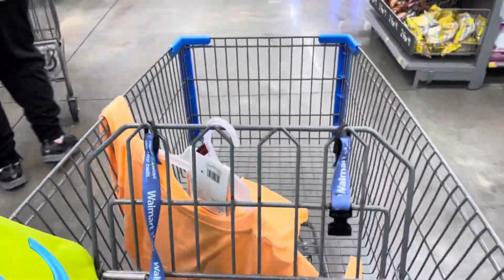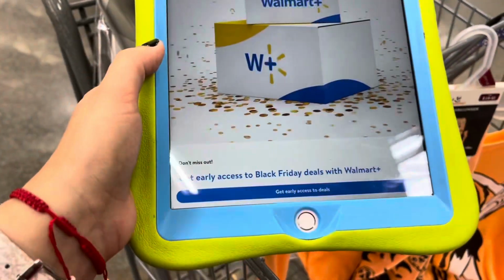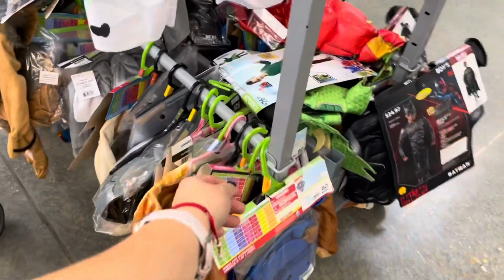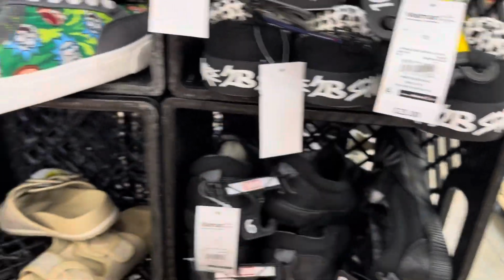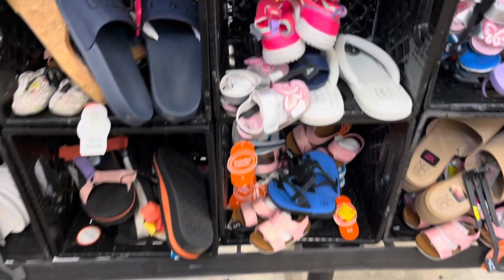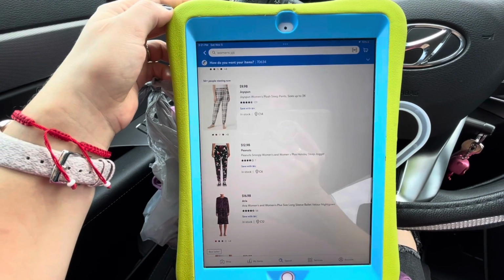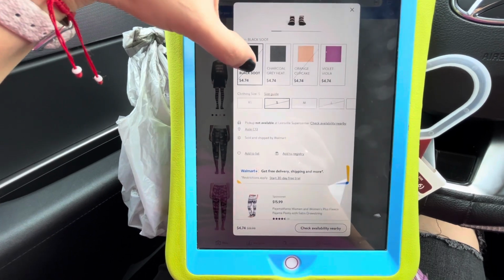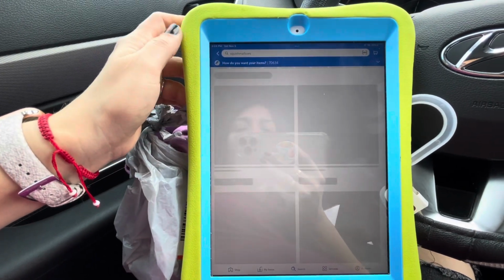OMG WALMART APP HAS THIS AMAZING OPTION FOR PICK UP‼️$1 CLEARANCE SHOPPING/LET ME SHOW YOU HOW‼️